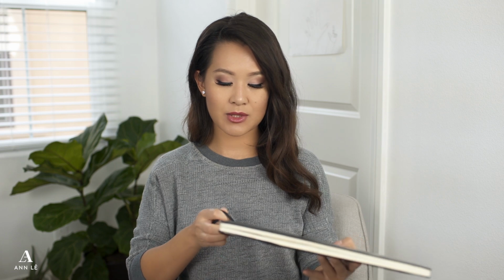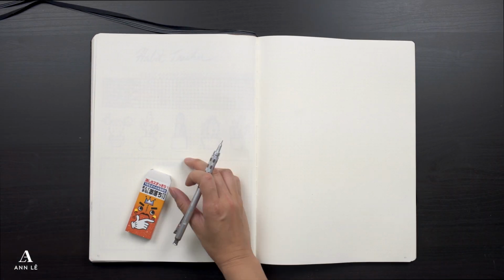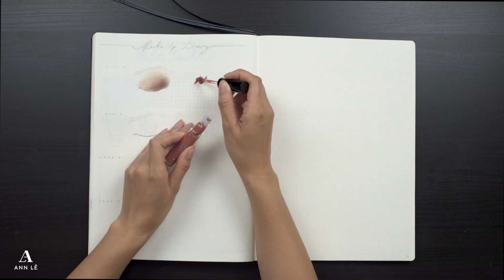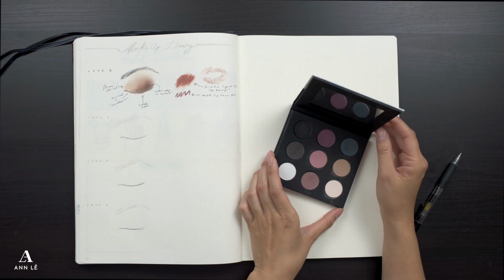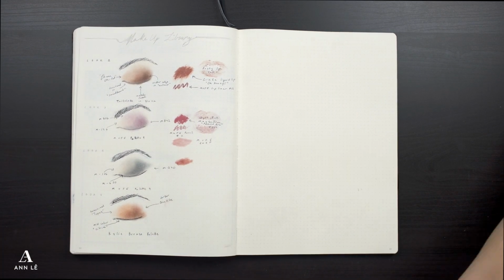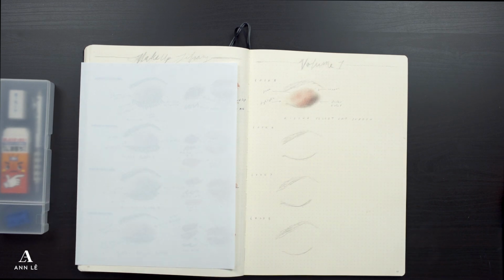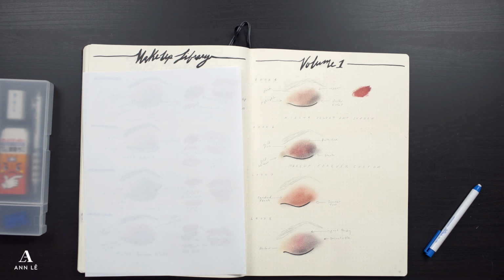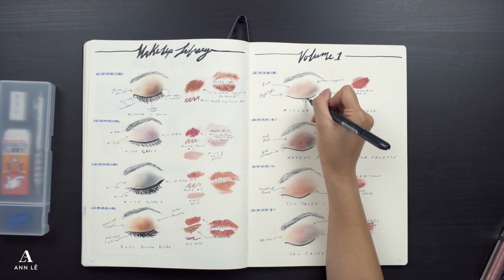BULLET JOURNAL IDEAS | My MakeUp Library | ANN LE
BULLET JOURNAL IDEAS | My MakeUp Library: Today I'm experimenting a new section in my Bullet Journal by creating a Makeup Library. This is how I setup my bullet journal for this month. This makeup tutorial journal will hold information of all my favorite looks and products. Now when I plan for an event or travel, I know just what I need. This is great for all you ladies or guys who love makeup, makeup artist or anyone who just wants to doodle learn how to sketch and draw for fun! I've been loving bullet journaling and plan to make a new bullet journal video at least twice a month! Do you enjoy watching bujo videos? Let me know!

Love,
Ann Le / Anneorshine

Palettes Used:
Kylie Jenner Bronze Palette
Mishha Signature Velvet Palette
Makeup Forever customized Palette
Too Faced Peach Palette

Ann Le / Anneorshine is a channel that was started by Ann as a passion project and an escape from a corporate office and is now her outlet for all her creative ideas. Ann loves to share her personal style, latest bullet journal, home decor ideas, lifestyle tips and creative Projects.